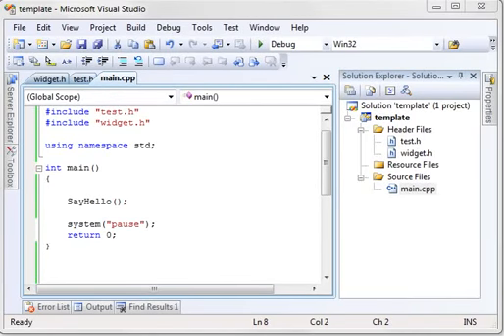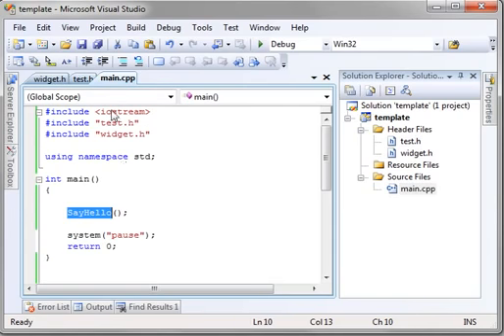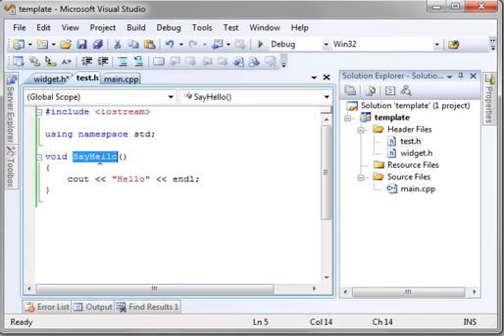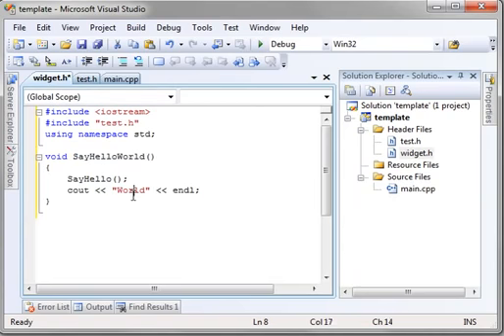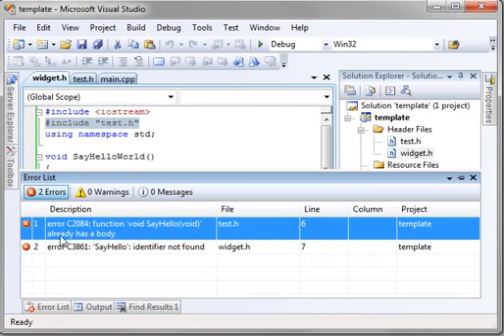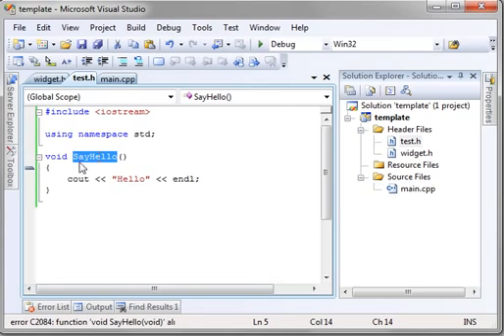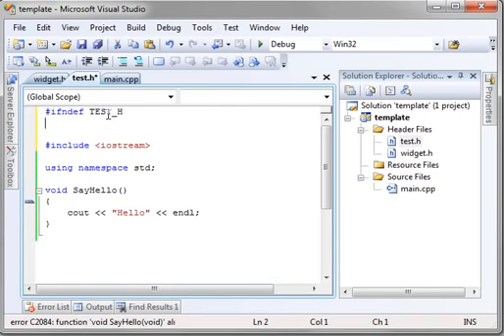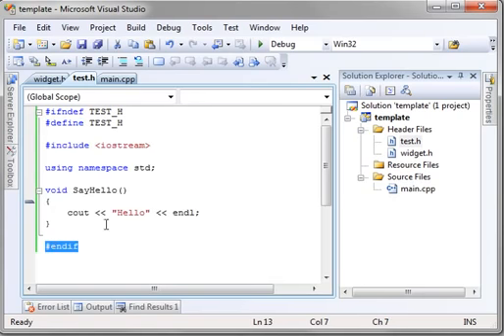C++ 7 Defining Headers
Our Websites